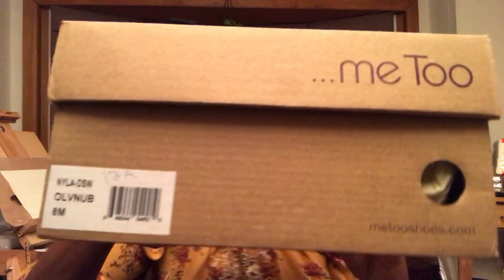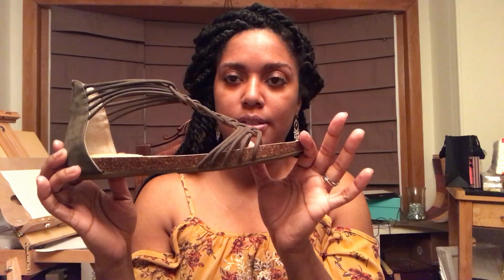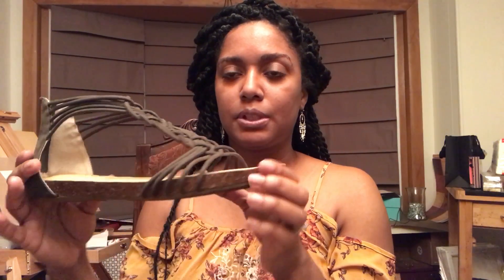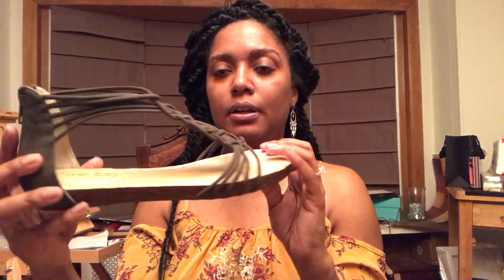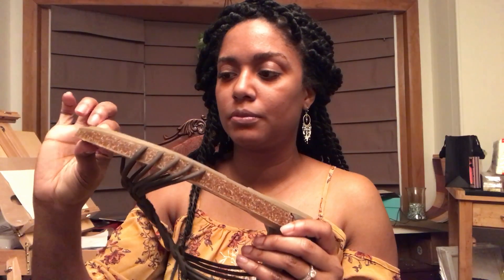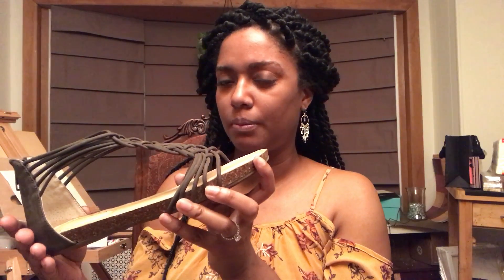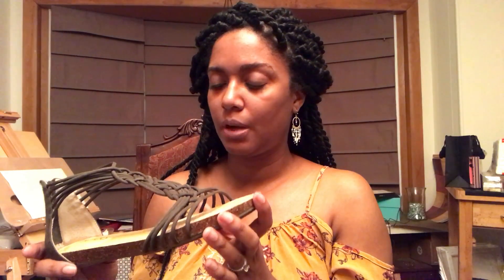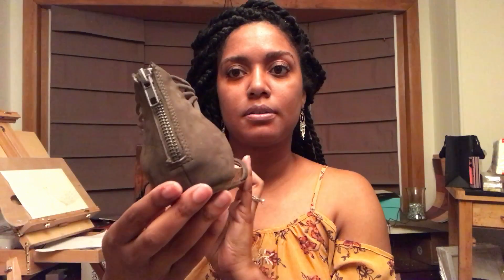Me Too Crisscross sandal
Me Too Sandal
Comfy and sexy sandal. Perfect for summer!
Size 8 true to size